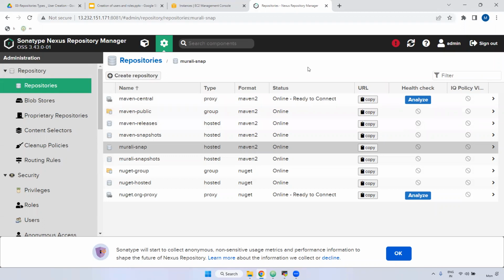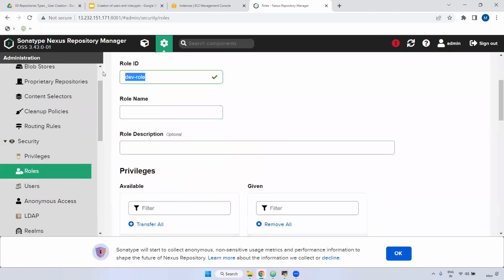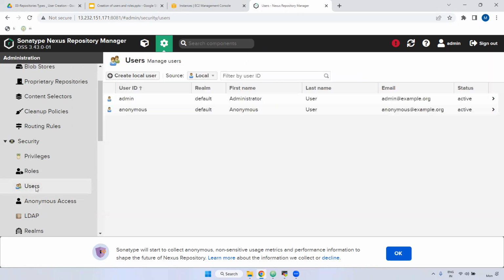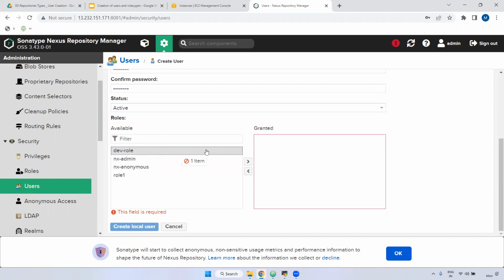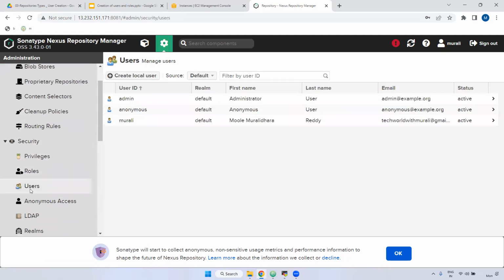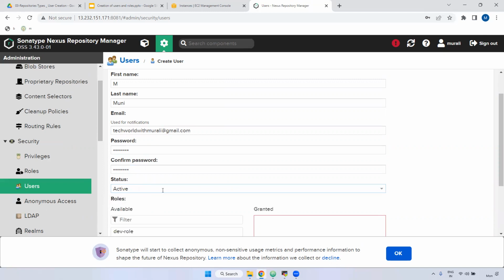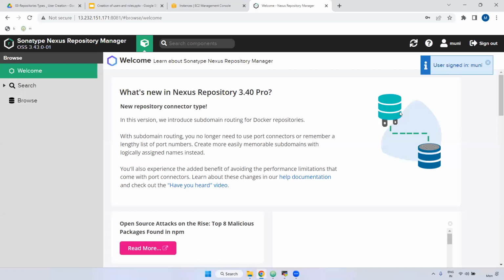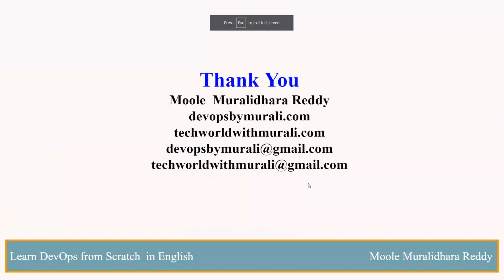Creation of users and roles in Nexus - TechWorld with Murali- Moole Muralidhara Reddy-Nexus Tutorial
Creation of users and roles in Nexus - TechWorld with Murali - Nexus Tutorial - Moole Muralidhara Reddy
Full Course Urls:

Nexus Overview (2:55)
Installation of nexus in Linux (17:53)
Setup Nexus as service in Linux (14:12)
Nexus Dashboard Overview (13:16)
Creation of users and roles (6:14)
Integrating the nexus in maven (10:33)

We offer a range of subscription plans to choose from, including:
1 Month
3 Month
6 Month
1 Year